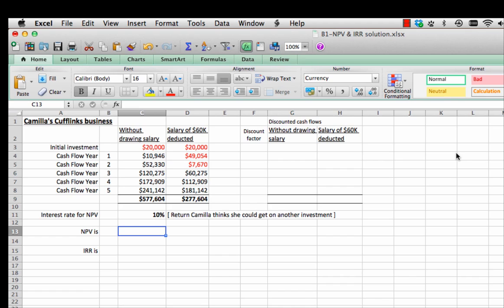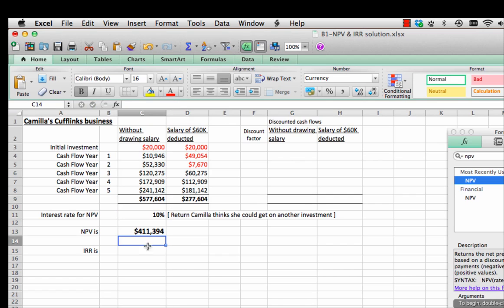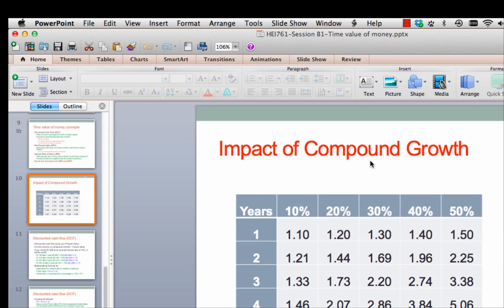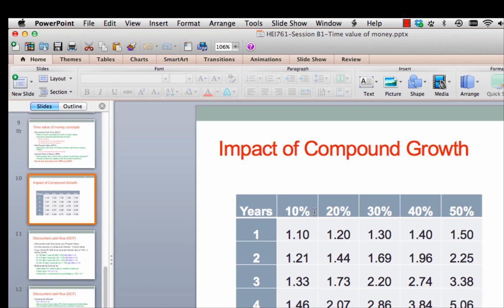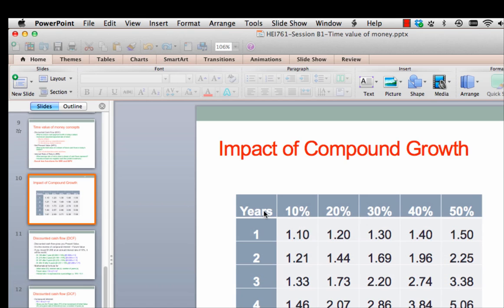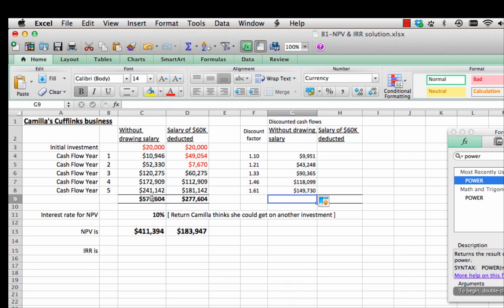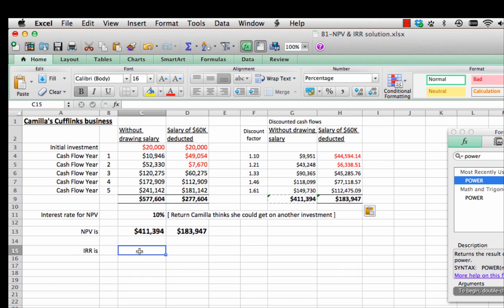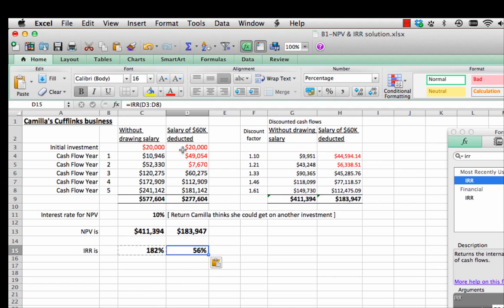NPV and IRR example.mp4